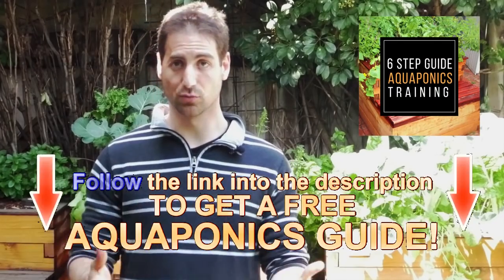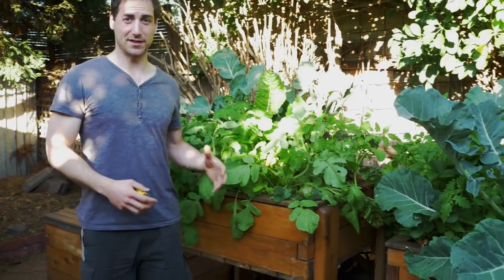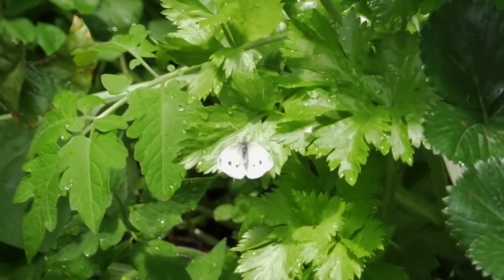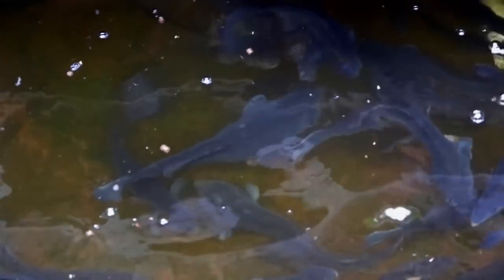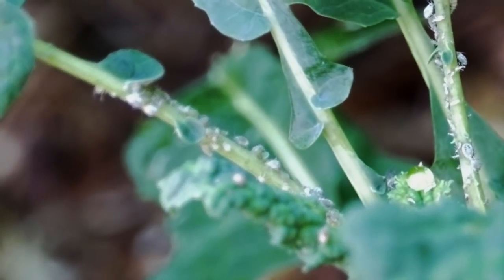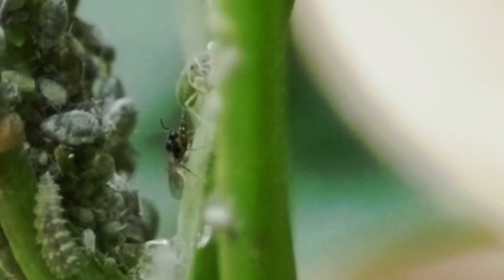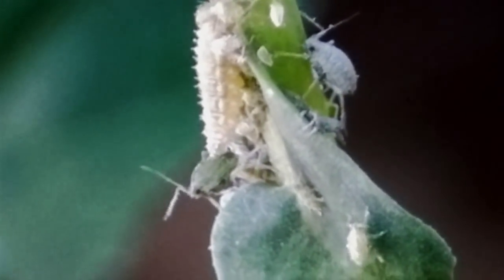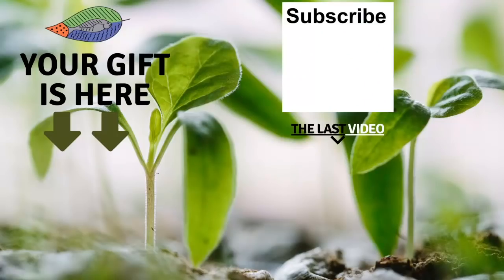Growth comparison between soil and aquaponics plants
Receive your welcoming gifts now here:
1. The magical 6 STEP process to Build Your Own Aquaponics setup!

2. Aquaponics Manual Excerpt “THE ART OF AQUAPONICS”!

3. The Secret Video to keep your vegetables strong, green and healthy!

Video description
Twice to 3 times the size! Yes my friend you read this well. Of course this experience is far from being scientific but here we can really see a massive difference between the plants grown in a classic soil and the plants grown in aquaponics.
I planted kale, broccoli and chilli seedlings at the same time both in my aquaponics and in a classic soil. A month later we can see the growth difference. As explained previously, the difference is massive. The plants grown in aquaponics are 2 to 3 times larger than the ones grown in the soil. Also they look very healthy and the broccoli is already producing.
Now I have to be honest. The plants grown in the soil are probably not in the best conditions as their growth seems very limited. They are placed not far to a fence so the sun exposition is probably not the same. It’s therefore not a scientific A/B test where we can purely appreciate the impact of aquaponics/soil production.
Another point to note is the population of pest I had on my garden.
For some reasons the plants in the garden suffered more from pest attacks than the plants in the aquaponics system.
The density of plants in aquaponics is very high. This high density goes with a very wide diversity and therefore all predators are present. As soon as an insect appears, a predator is around and manage the population.
In the classic garden the plants density is relatively low and the pests present (aphids) were able to grow and develop a large population before being attacked by the predators (probably coming from the nearby aquaponics systems).
In the video we can see how the syrphid fly (a fly that looks like a little hornet) larvae are taking care of the aphids invasion and manage the whole population.
Let me tell you how excited I get when I observe the insects evolving around my plants. I see each one of them as a member of the ecosystem. A soldier working hardly to protect the “Eden garden”. Watching them is fascinating. They all got different shapes and behaviours… When you take time to admire nature at a small scale, you find a whole new world. The more you learn about this ecosystem and the better you can manage it. I really recommend you to spend some time around your aquaponics system, admiring nature’s beauties.

1. Online Aquaponics Training Course The Ultimate Training!

2. Our Digital Aquaponics Manual “THE ART OF AQUAPONICS”!

1. Our Website “Melbourne Aquaponics